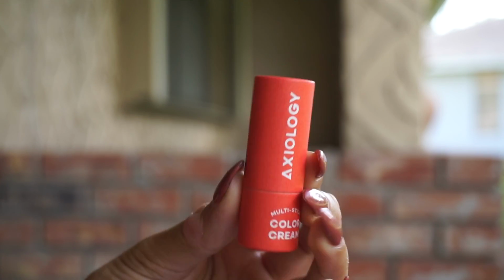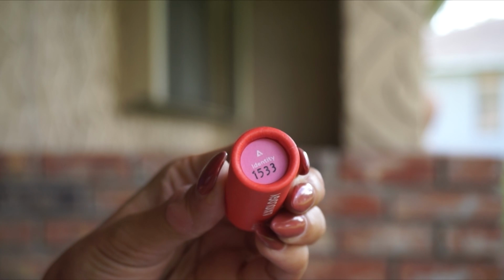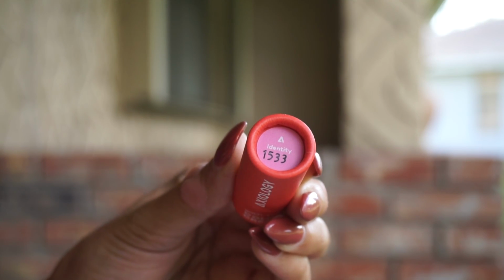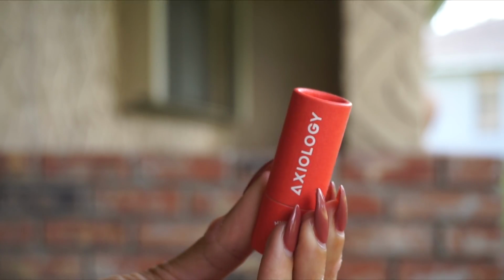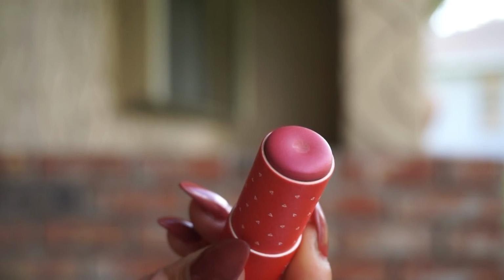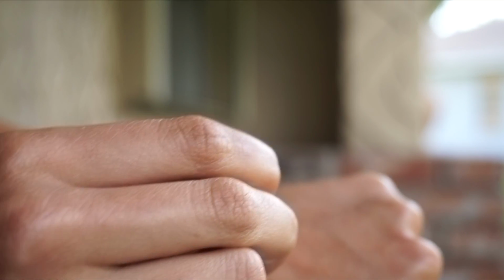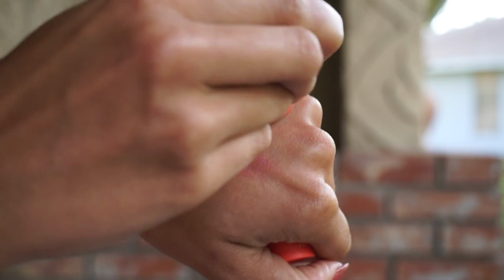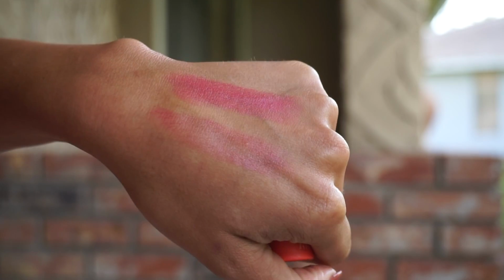REVIEW & SWATCHES: AXIOLOGY COLOR CREAM MULTISTICKS | Integrity Botanicals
Axiology has upgraded their famous lip color to fabulous no waste packaging! What a perfect time to reintroduce you to their 13 fabulous shades of their Color Creams! Which shade was your favorite?

PRODUCTS MENTIONED »:

INGREDIENTS: Cocos nucifera (coconut) oil*, Persea gratissima (avocado) oil, Ricinus communis (castor) seed oil*, Hydrogenated soybean oil, Helianthus annuus (sunflower) seed wax, Vitis vinifera (grape) seed oil*, Sambucus nigra fruit extract, Helianthus annuus (sunflower) seed oil, Tocopherol, Azadirachta indica seed oil*.  May Contain: Mica (ci 77019), Titanium dioxide (ci 77891), Tin oxide (ci 77861), Iron oxide (ci 77491, ci 77492, ci 77499), Manganese violet (ci 77742), Synthetic fluorphlogopite, Silica.

*NOTE - please see individual lipstick ingredients

SWATCHES 1 (L to R: Devotion, Loyalty, Identity, Joy, Grounded, Bonafide, Attitude)

SWATCHES 2 (L to R: Worth, Clarity, Fundamental, True, Brave, Elusive)